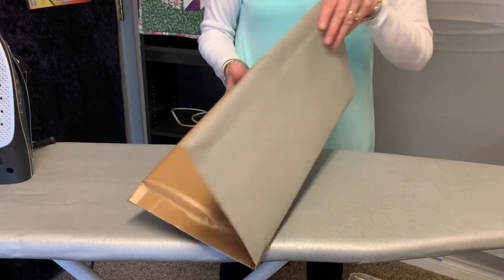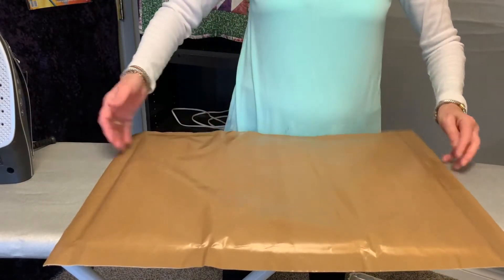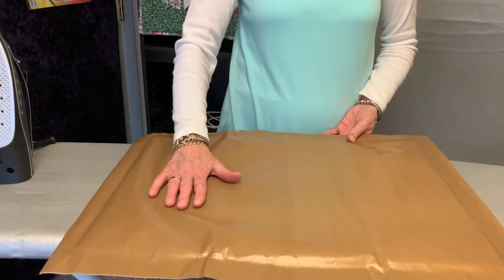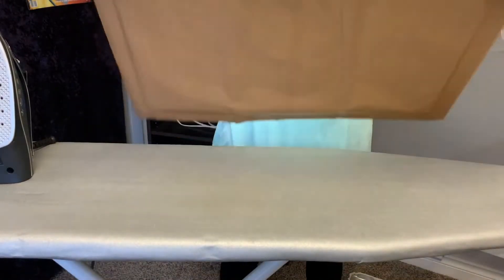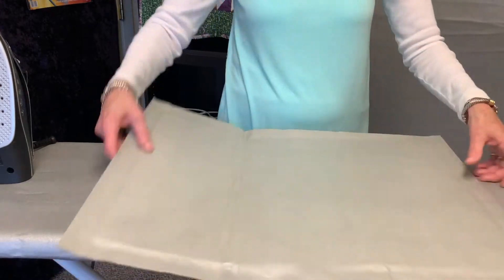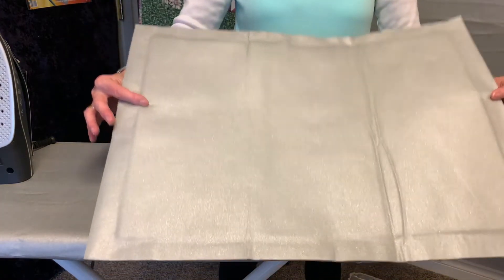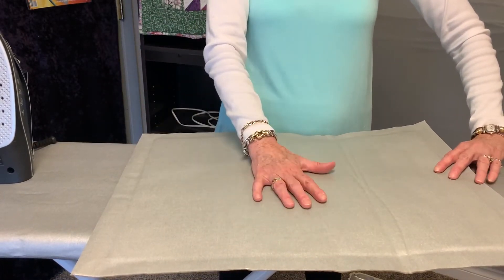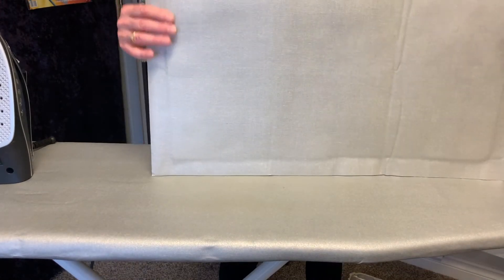FUSE N PRESS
Our fabulous portable ironing and fusing surface perfect to take to class or to retreat